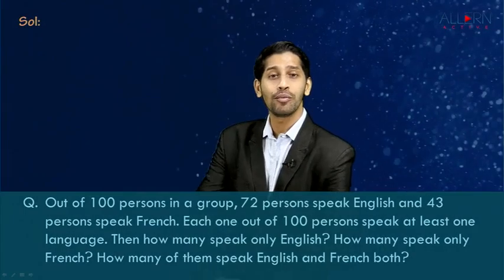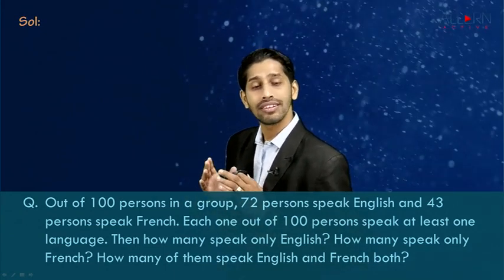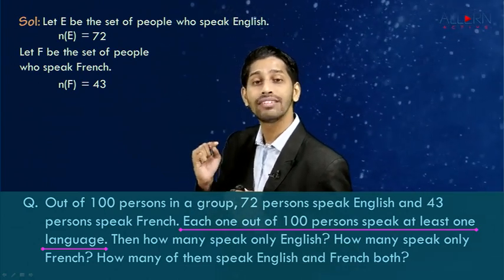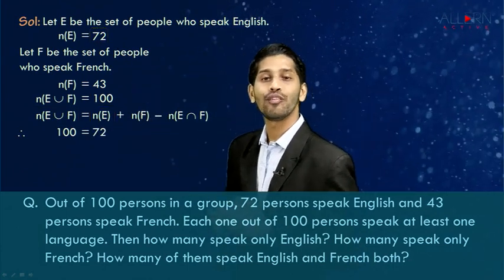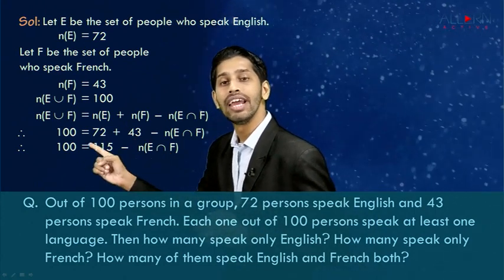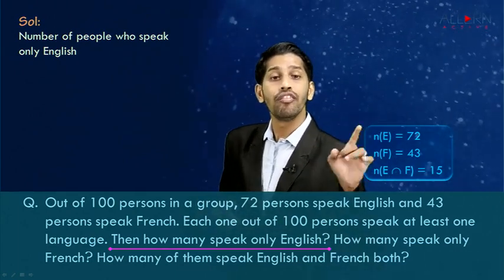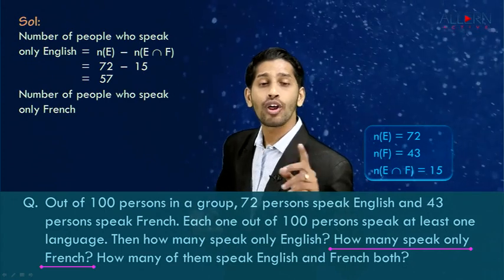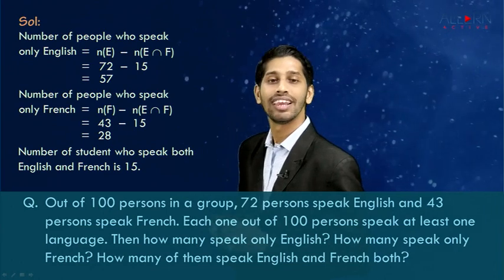Q29 | Chapter 1 | STB 9th Maths-I